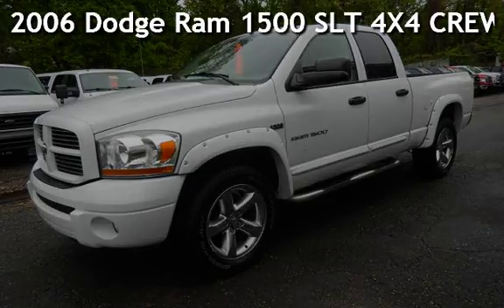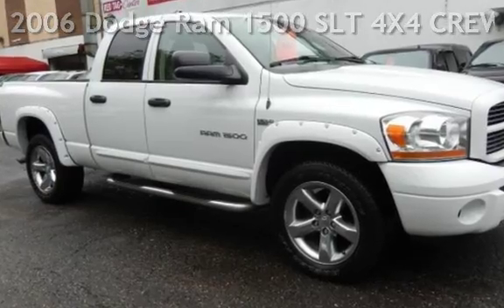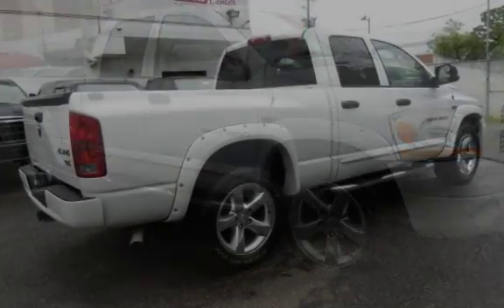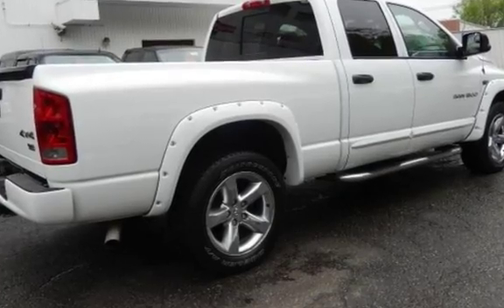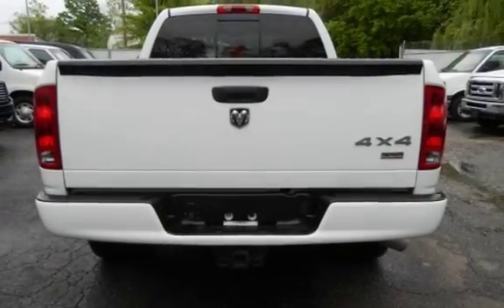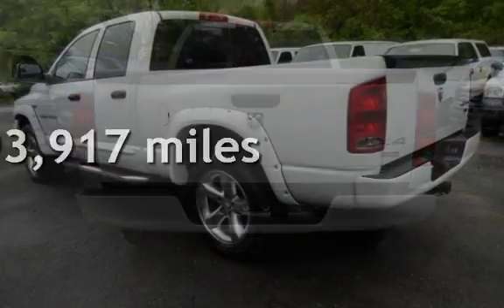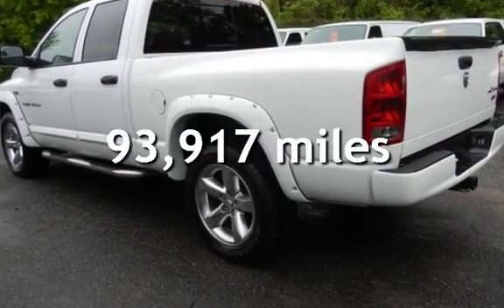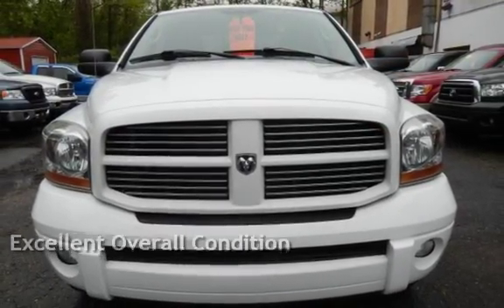2006 Dodge Ram 1500 SLT 4X4 CREW CAB WARRANTY for sale in CAPITOL HEIGHTS, MD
FINANCING AVAILABLE , WE CAN FINANCE YOU IF YOU HAVE AN IRS TAX ID NUMBER, NO SOCIAL SECURITY NUMBER NEEDED!! 60 PICTURES OF THIS VEHICLE LISTED ON OUR WEB SITE, UP TO DATE INFORMATION ON OUR VEHICLES ARE LISTED ON OUR SITE ,GOOD CONDITION FOR THE YEAR MODEL, FREE NEW MD STATE INSPECTION FOR ALL MD RESIDENTS, WE WILL INSPECT AND REGISTER THE CAR IN EITHER MARYLAND OR VIRGINIA AND SEND YOUR TAG AND TITLE TO YOUR DOOR STEP, MARYLAND RESIDENTS ONLY PAY MARYLAND FEES, VIRGINIA RESIDENTS PAY VIRGINIA FEES, WE WILL PROCESS YOUR MD OR VA TITLE AND PLATES FOR YOU AND WILL DELIVER IT TO YOUR DOOR STEPS 30 DAY OR 1000 MILES POWER TRIAN WARRANTY IN WRITING ON A FEDERAL BUYERS GUIDE FORM , SEE THIS CAR AND MANY MORE LIKE IT AT RED TAG CENTER, 223 B WEST HAMPTON AVE CAPITOL HEIGHTS MARYLAND 20743, 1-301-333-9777 ,

 My name is Hans, the owner of RED TAG CENTER. I have over 30 years of experience in the automotive industry. Before you spend your hard earned money on any used vehicle, I have to buy it with my hard earned money. When I shop, I go to Costco/Price Club or Sam's Club. I do NOT need to pay for a fancy store or glass windows! I am sure you feel the same. We have a clean area with LOW overhead, therefore we can pass on the savings to YOU! So if you need to save on your next vehicle, give us a call. I am sure you will be pleasantly surprised how far your money will work for you. One last note to our potential customers, MY staff are all NON-COMMISSION! Just imagine going to a store, picking up an item and YOU decide if you want to buy it or not! We will NOT take your number, we will NOT call you and bug you, and we will NOT put pressure on you to buy a car from us, and that's a PROMISE.